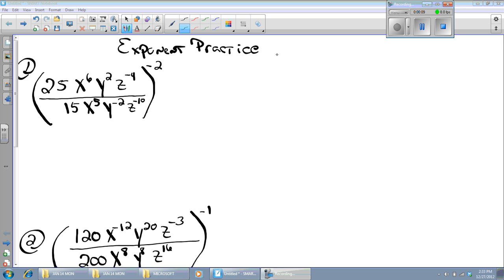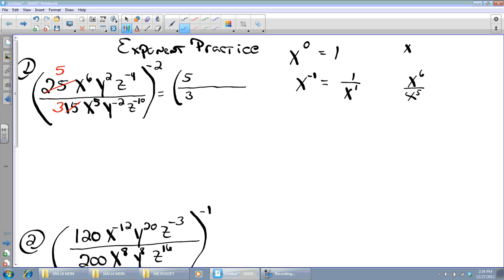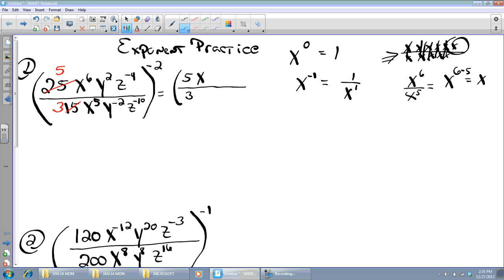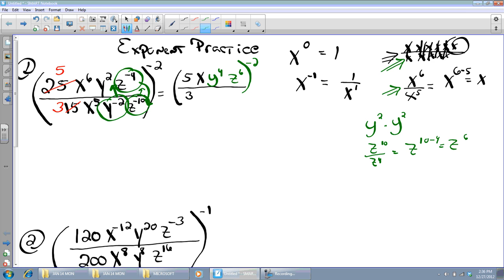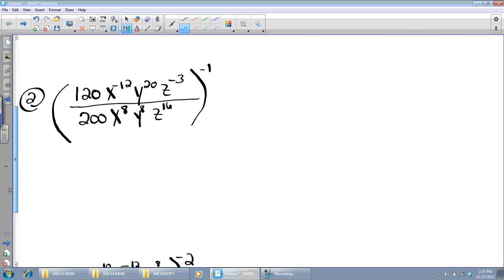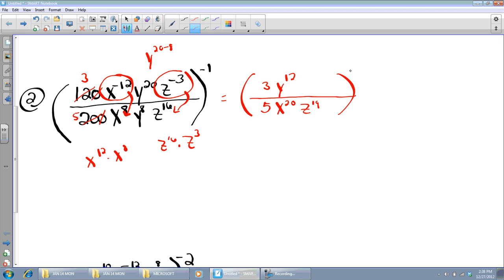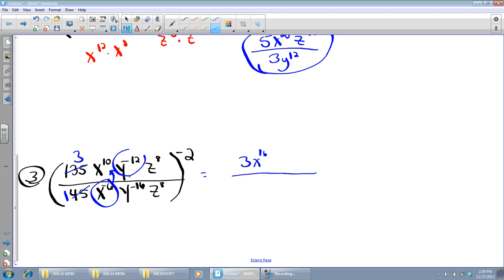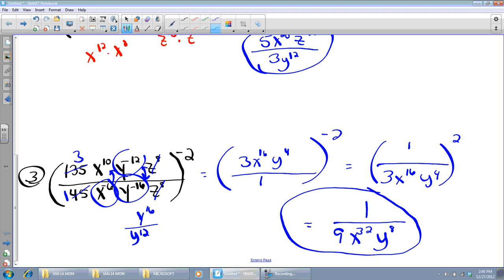Jan 14 HONORS practice with exponents